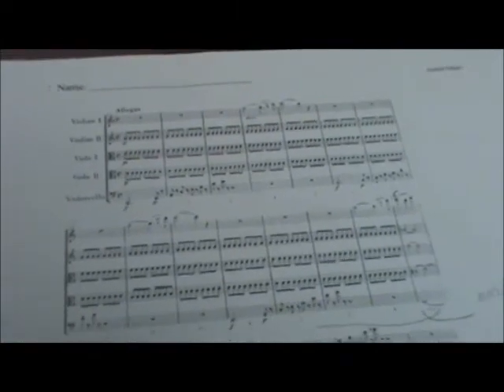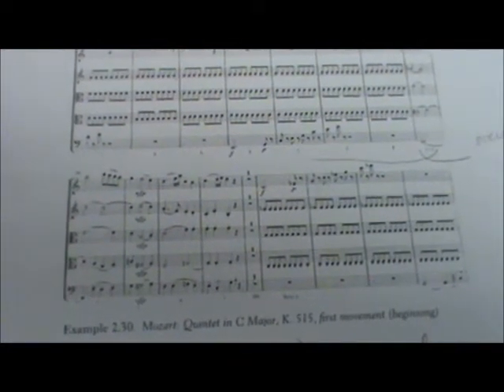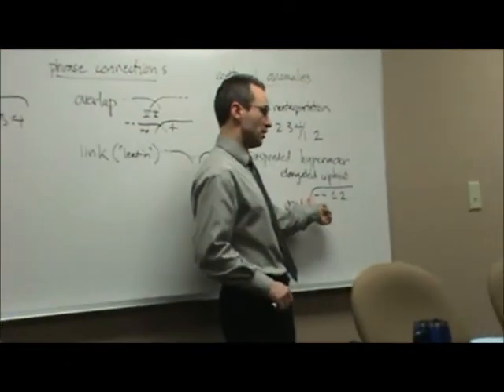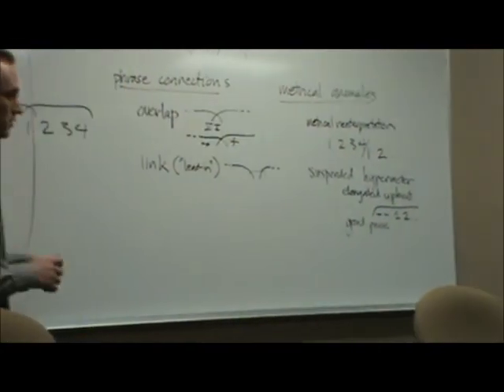Rothstein Ch2-Mozart-Phrase Connections and Metrical Anomolies